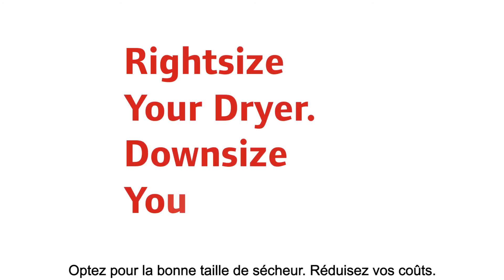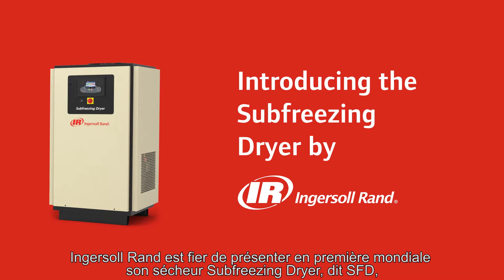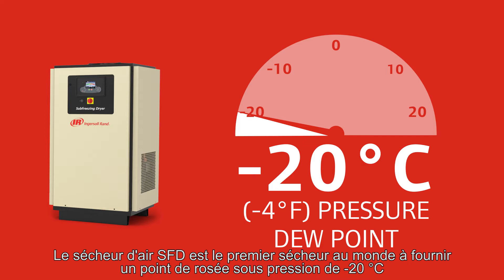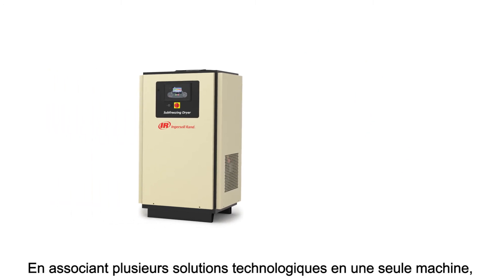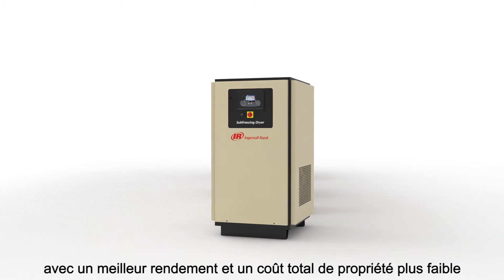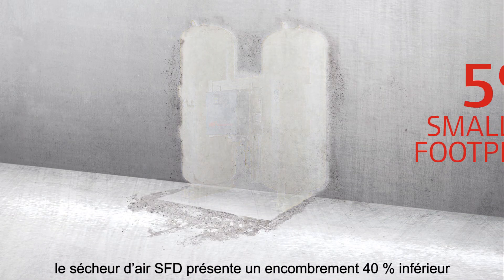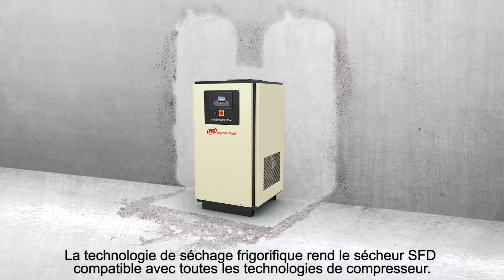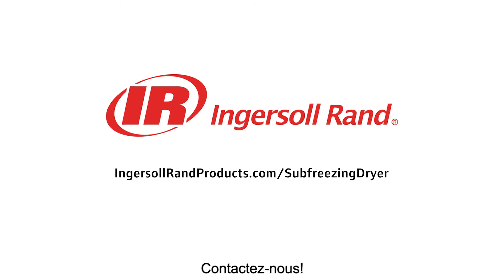Ingersoll Rand Sécheurs d’air frigorifiques avec point de rosée négatif SF